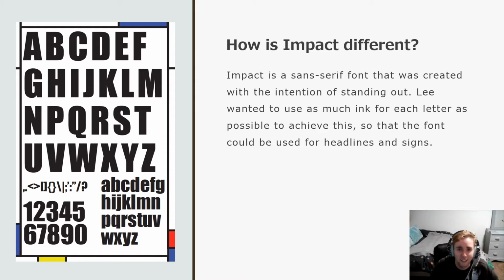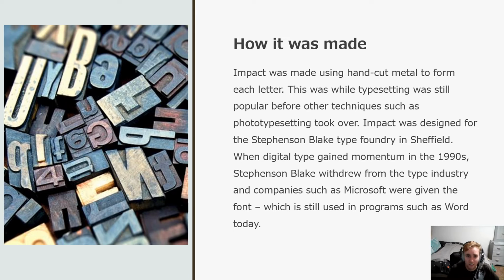My Least Favourite Font